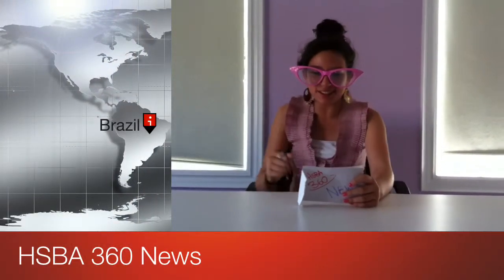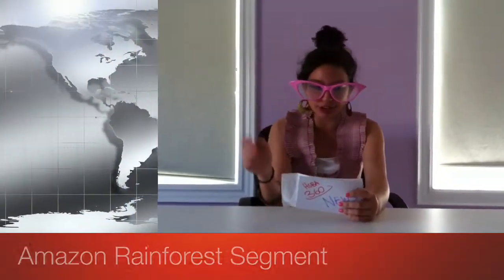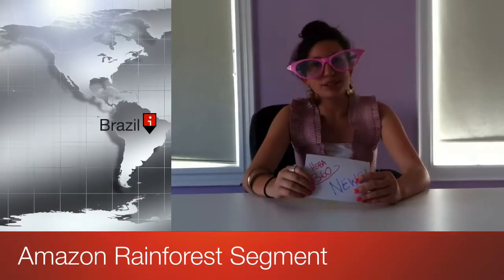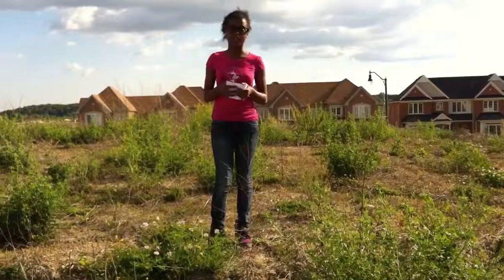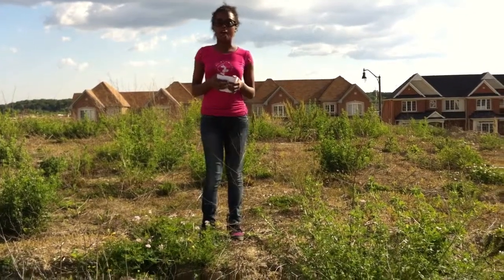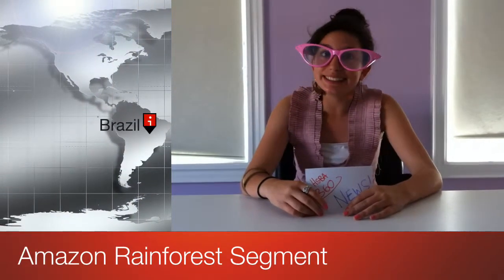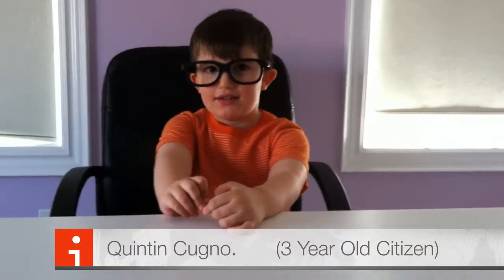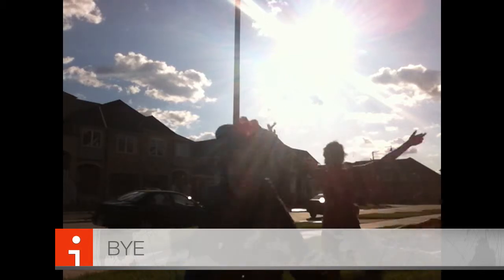Amazon Rainforest News report Presentation